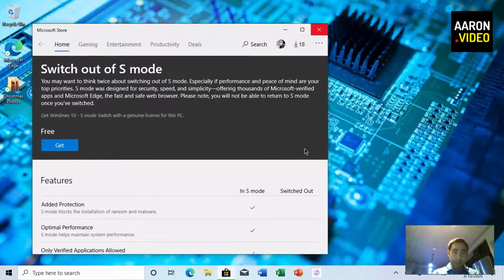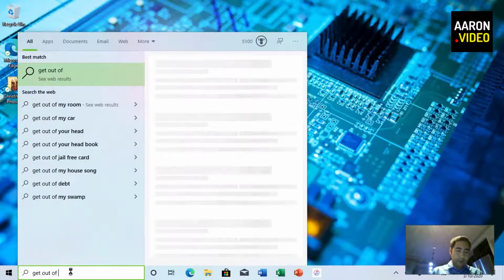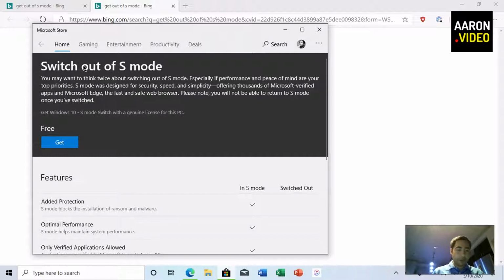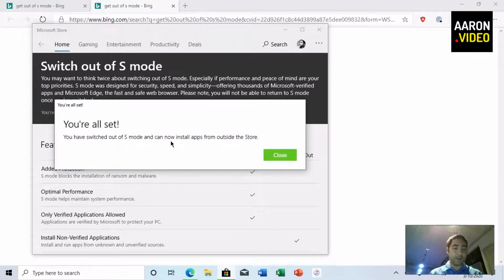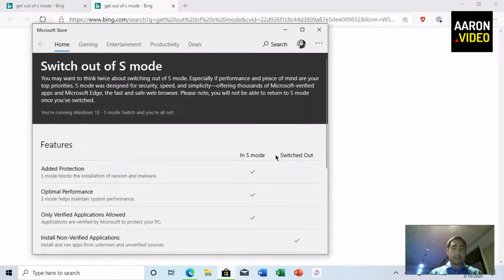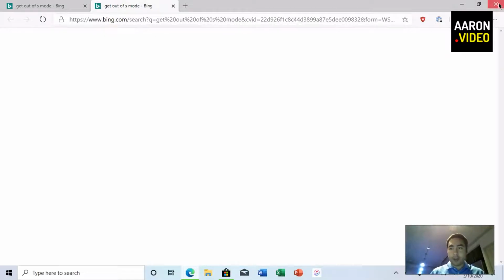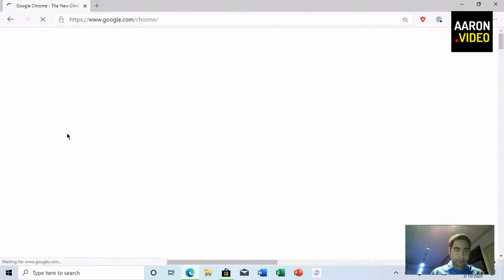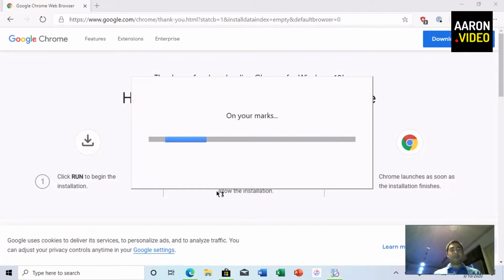How to Get Out of Windows S Mode & Install Chrome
$agarciatv